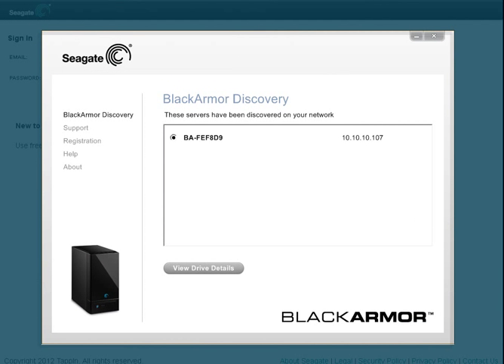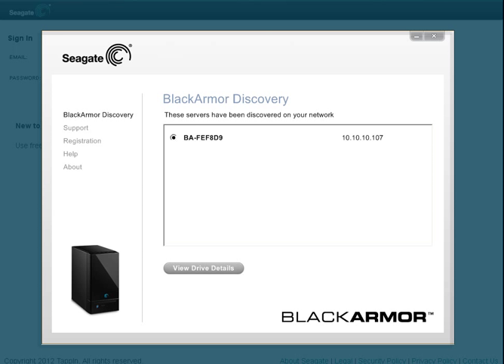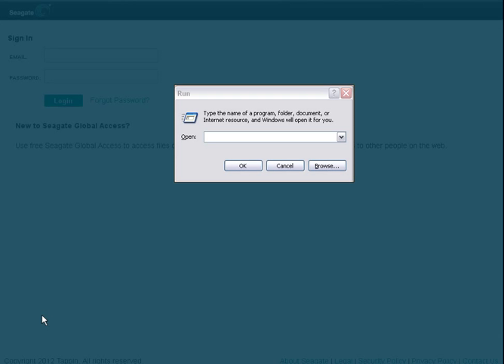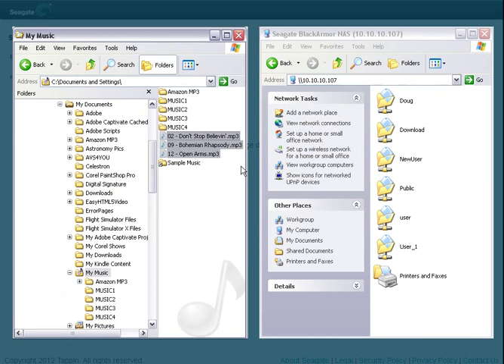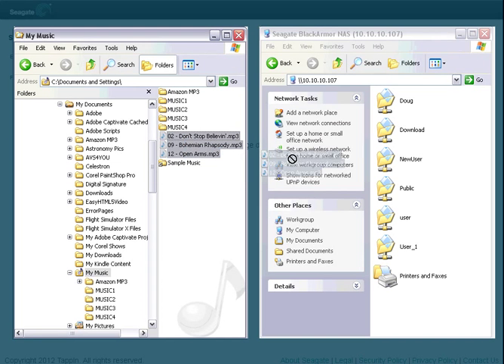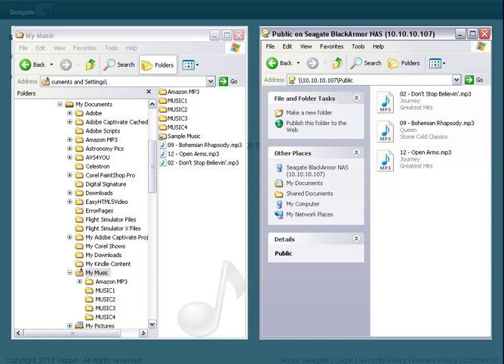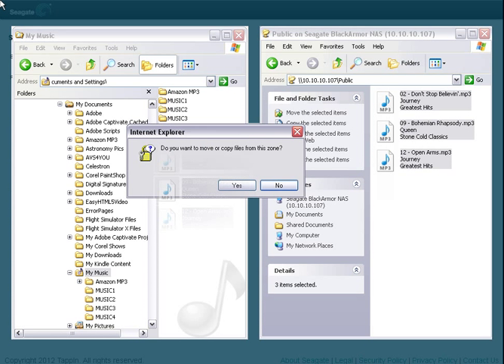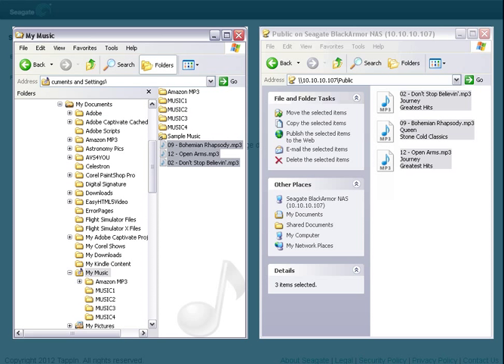How to Upload and Download Files From the Seagate Black Armor Using the Windows Explorer Tutorial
This tutorial will demonstrate the steps required to transfer files to and from your Black Armor device using your computer's Explorer Window.